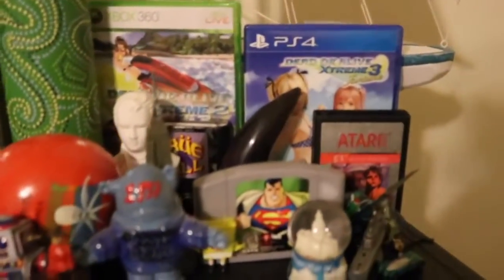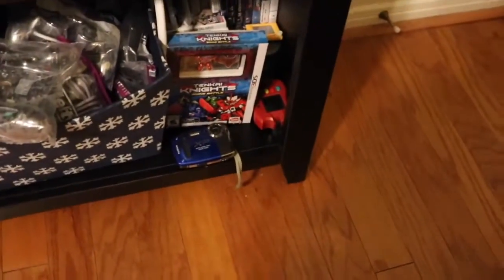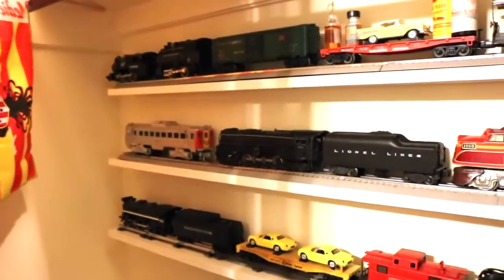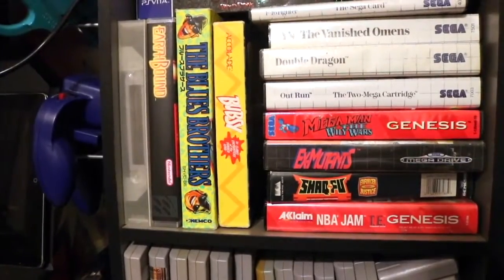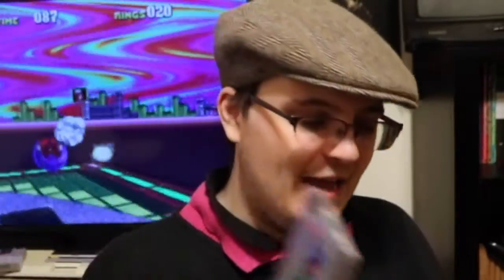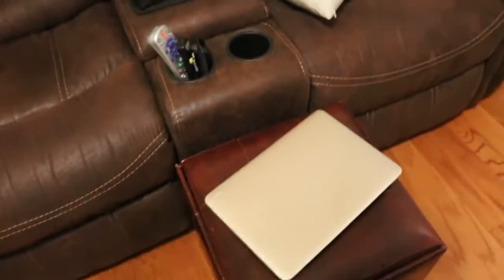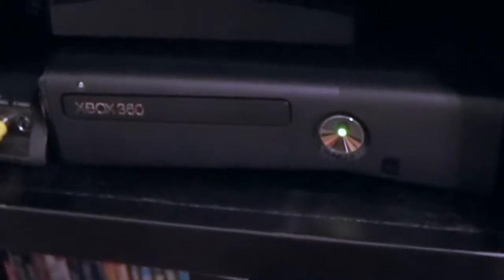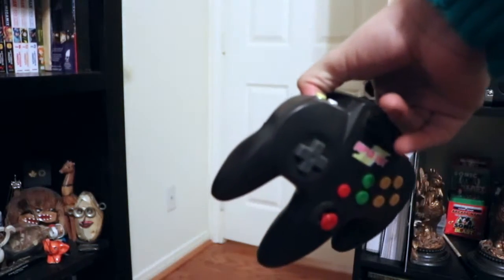EPIC Game Room Tour 2017 | 40+ Systems and Hundreds of Games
One room. 40+ systems. Hundreds of games. This is the official Stuff We Play Game Room Tour! See it all here, from rare games to obscure systems! From Pong to PS4, every single console generation is represented, with there even being some retro PC gaming goodness along the way as well! See it all in this EPIC game room tour!

We'd love to hear your suggestions for videos, so leave them in the comments below!

OCRemix
 Composers: "Aureolius", "AmIEvil", "Rokunetsu", "Sir Jordanius"